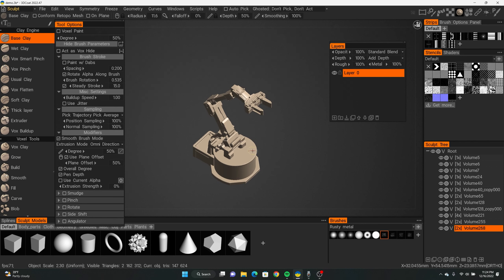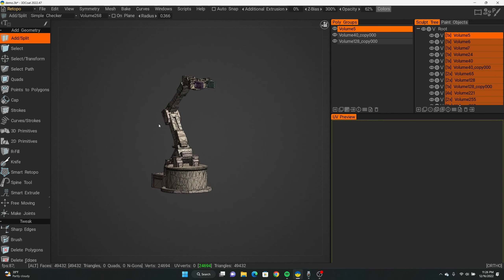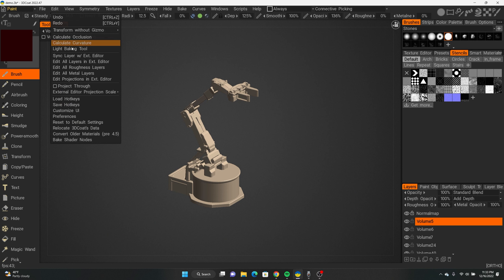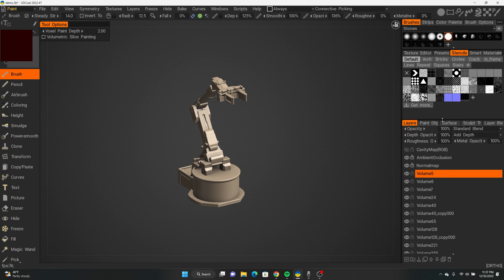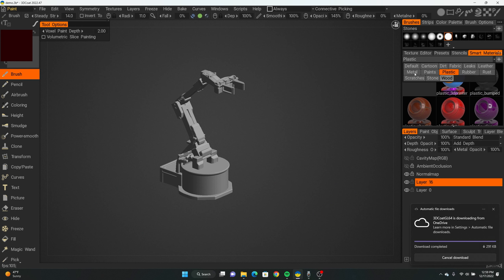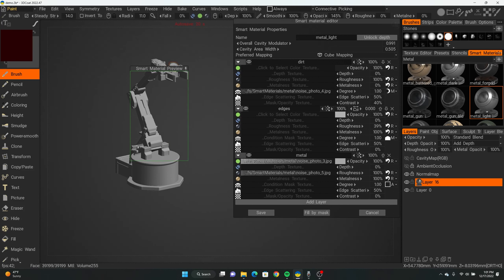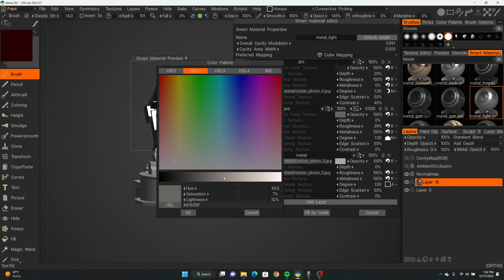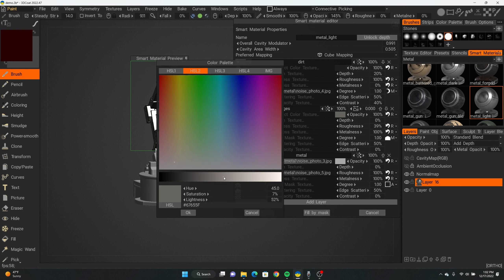3D Coat for Concept Art Tutorial - Texturing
Hey everyone! Thank you so much for watching this video, Support me as a content creator by liking and subscribing to my channel and also by following me on social media Have a great day!